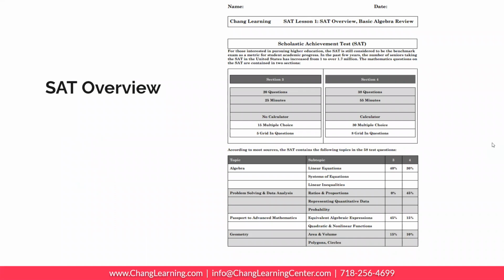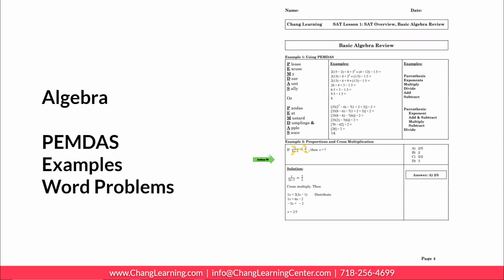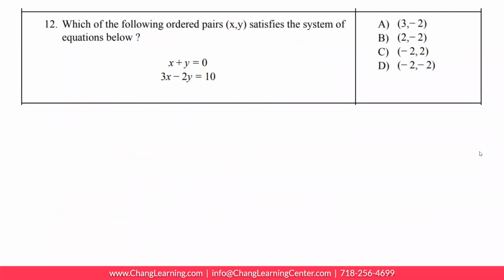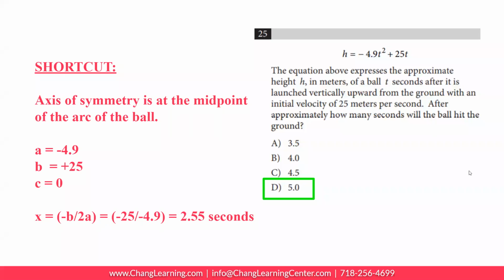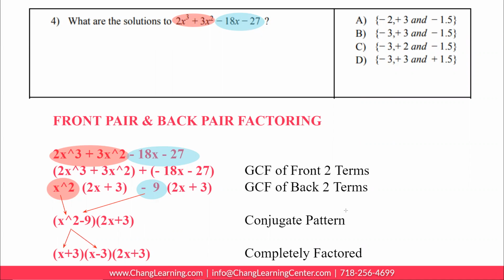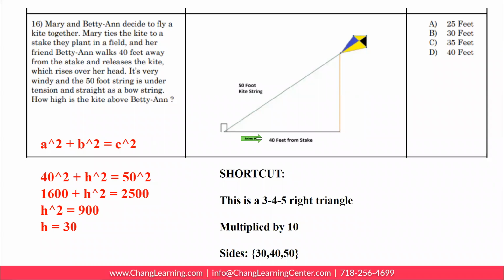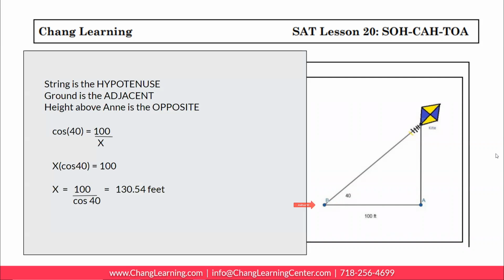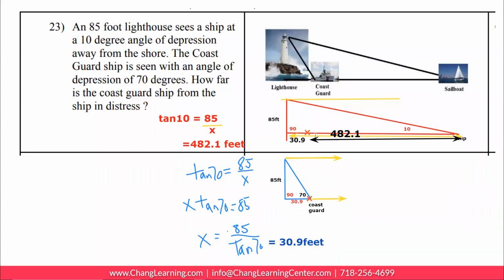SAT Final Tips and Strategies (Final Mock Exam Prep) Part 1